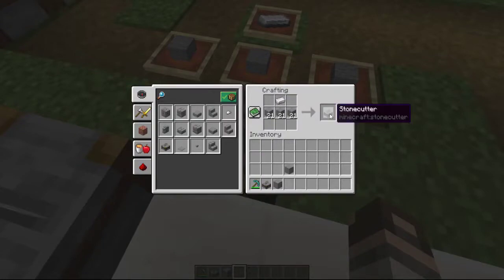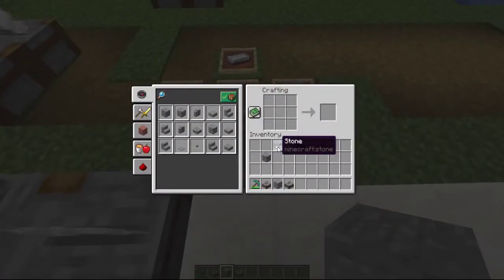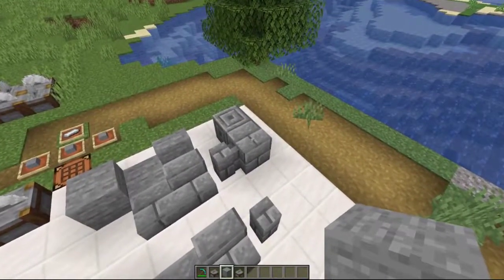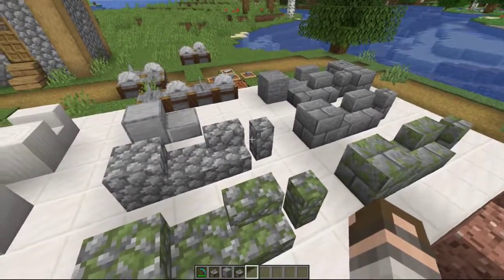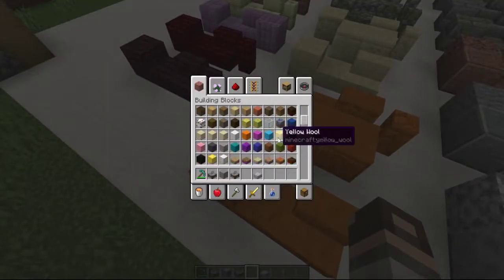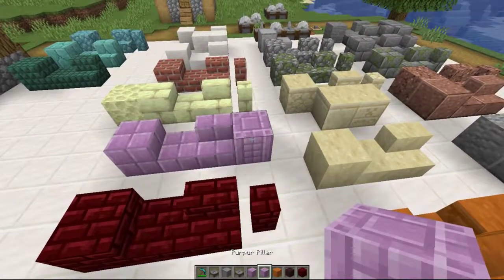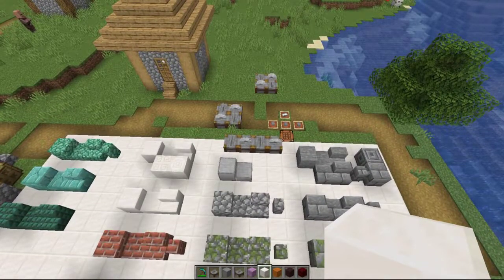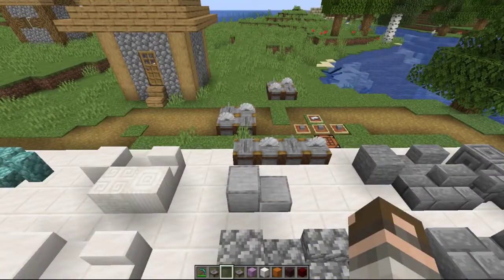Minecraft Snapshot 19W04A The Stonecutter!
Today we are taking a deep look at the new Stonecutter block and its functionality, what blocks does it use and what blocks are made from it.